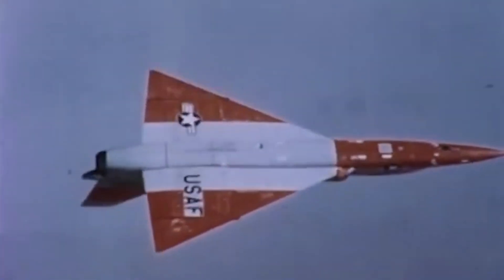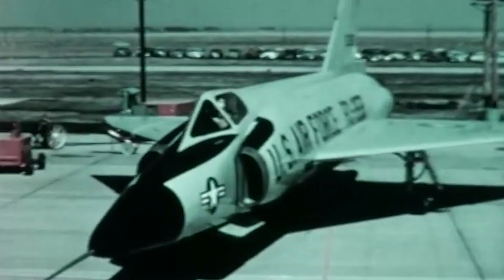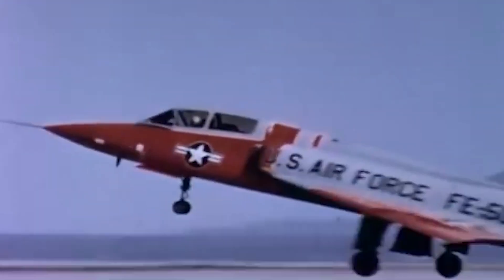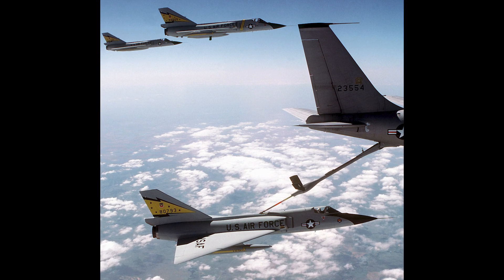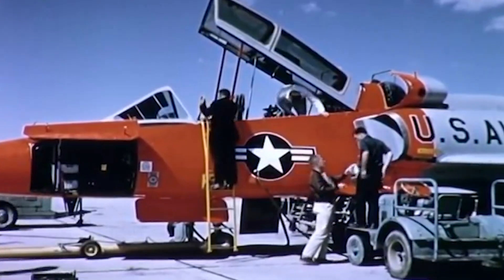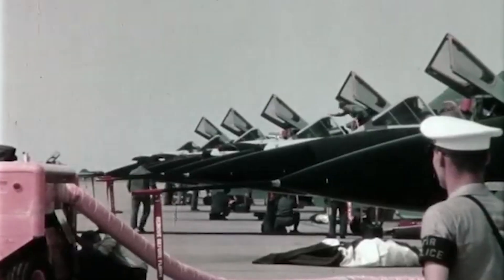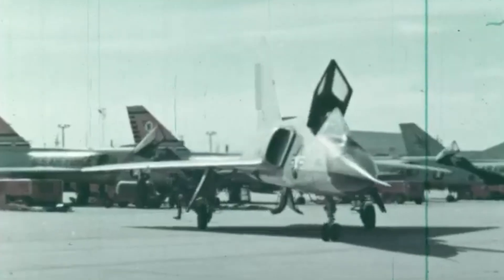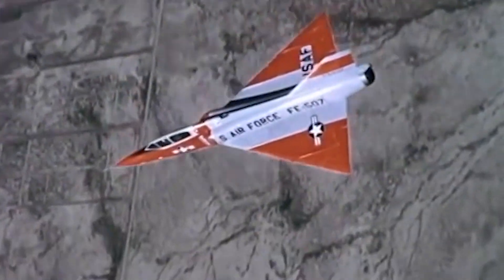US's Lightning-Proof Super Fast Interceptor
The Convair F-106 Delta Dart is often called “the Ultimate Interceptor.” Created in the 1950s as a robust response to the growing threat of attack by Soviet bombers, it soon made its mark at the heart of the United States Air Force’s interceptor fleet.

Nicknamed “The Six,” its revolutionary design included a contoured “coke bottle” shape, delta wings, and highly advanced avionics, making it a fearsome opponent for enemy aircraft day and night, whatever the weather. What’s more, its potent Pratt & Whitney J75 engine boosted the F-106 to the supersonic realm, leading it to break the World Speed Record in 1959.

In its later years, it still stood as a pinnacle of Cold War aerospace engineering and even went on to join the ranks of NASA. Through the 1980s and 90s, it took part in a series of cutting-edge experiments, a fitting end for the remarkable career of “The Six.”